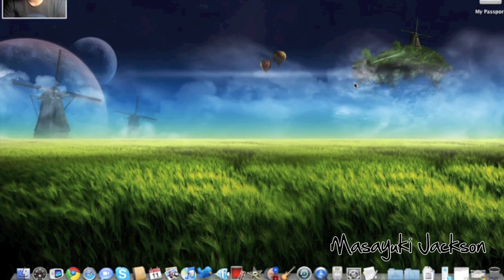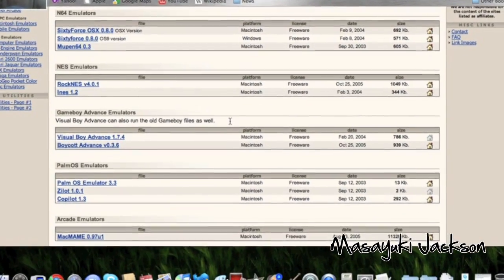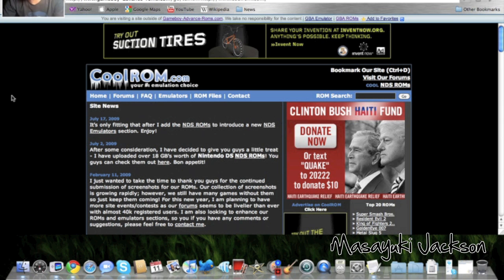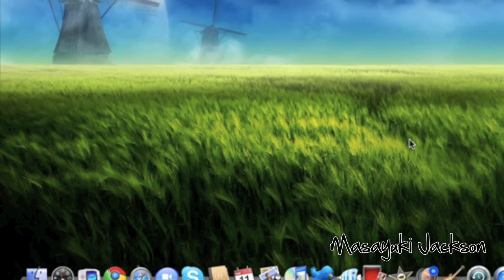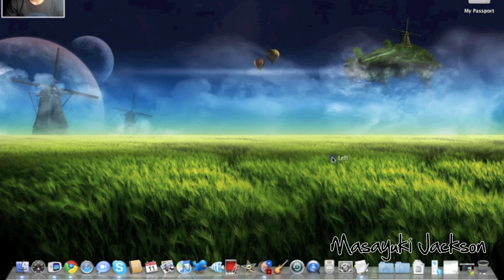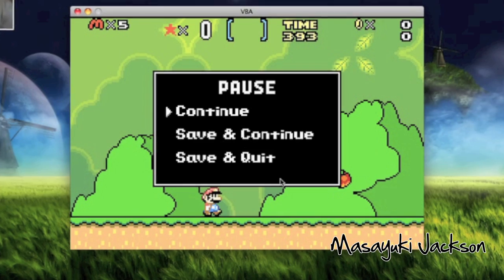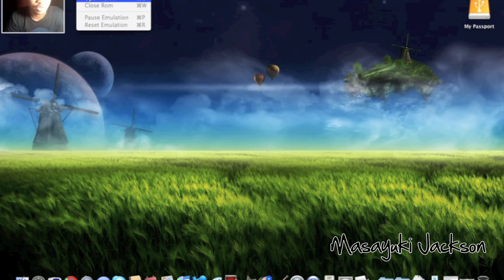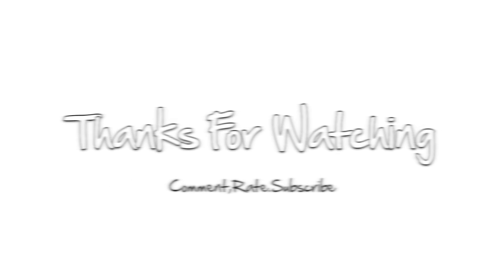Gameboy Advance Emulator on Mac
links to the site:
Emulator-

Dailybooth!